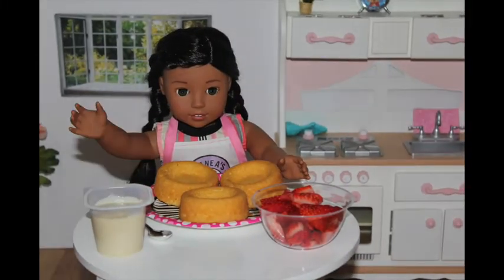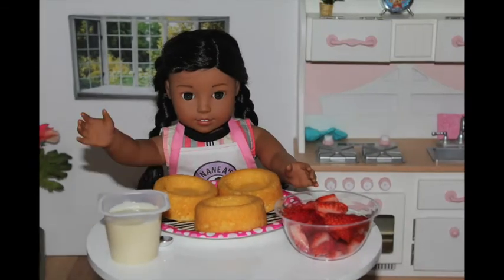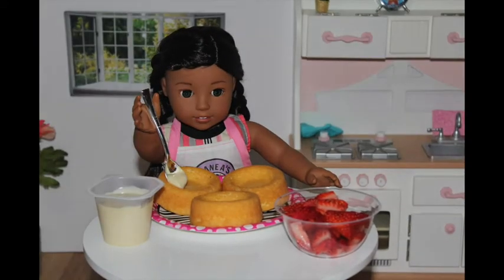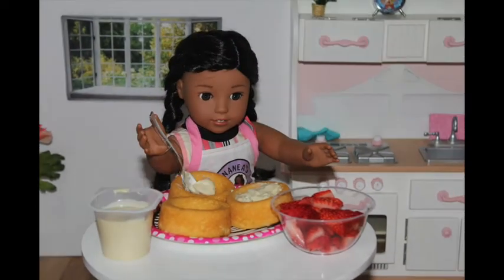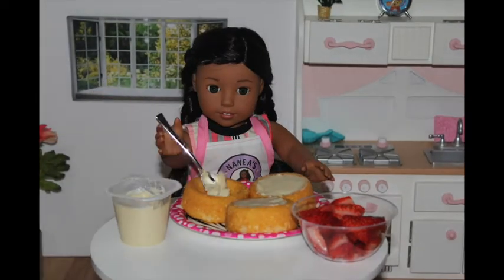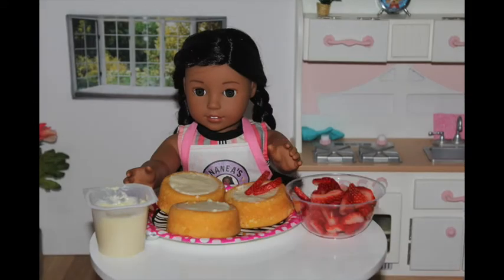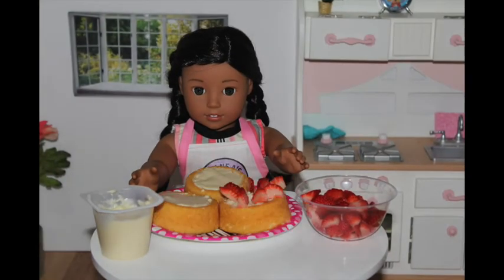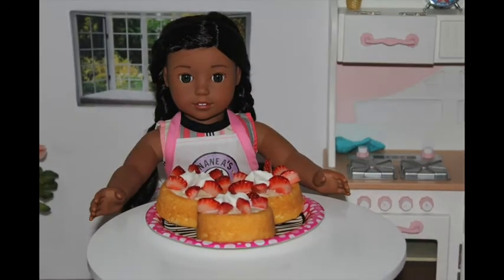American Girl Doll Cooking Show (Episode 6)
Today  is the Episode 6 of Nanea's American Girl Doll Cooking Show Today Nanea is making some delicious dessert shells.

Sparkle Skater
OB , FL.32173
USA